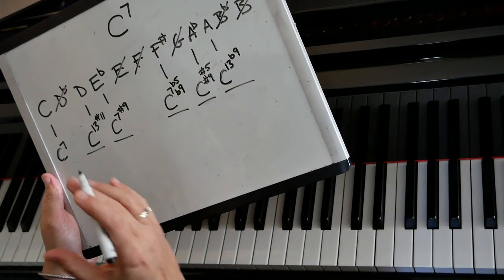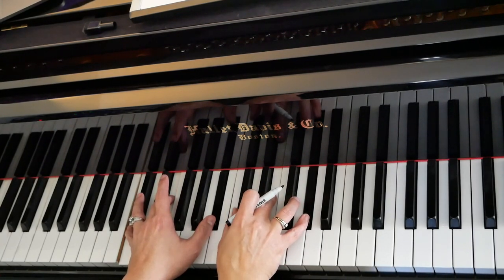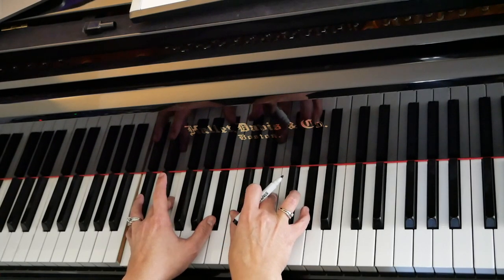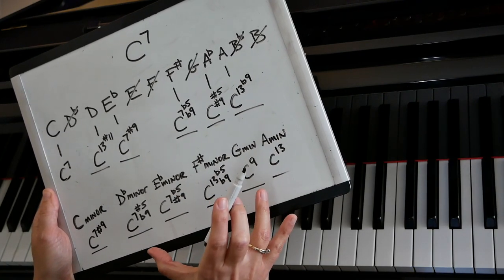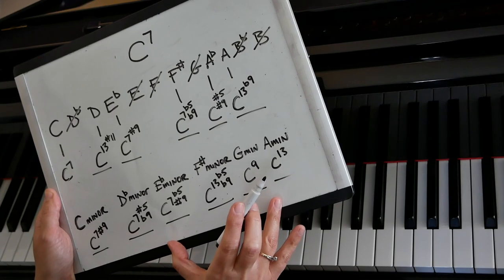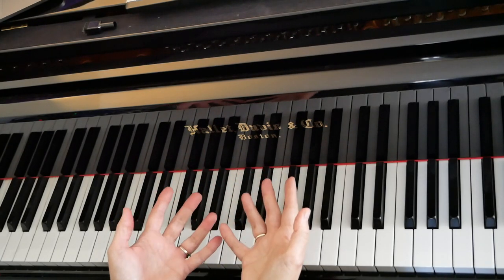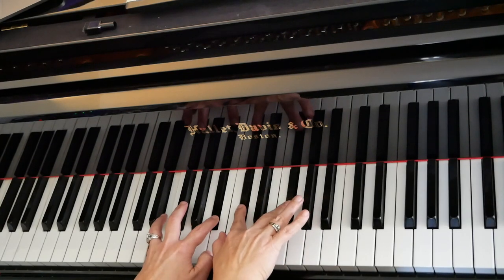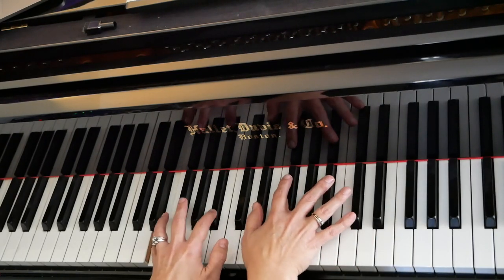The Secret To Learning More Complex Chords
See the follow up, more in-depth video exclusively on Nebula now!

At least one secret, anyway! Upper structure triads are the best way I know to convey a huge amount of information in a very concise way. Jazz harmony might just become much more manageable for you if you try understanding it in this way. See if it works for you!

Pick up my brand new single, as well as all of my recorded music

Video recorded using:
Earthworks SV33
Earthworks PM40